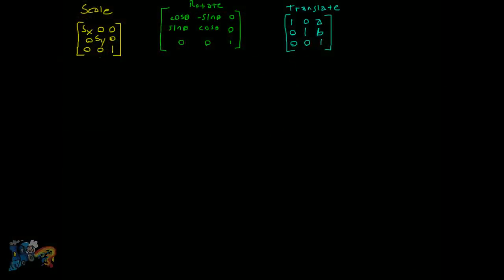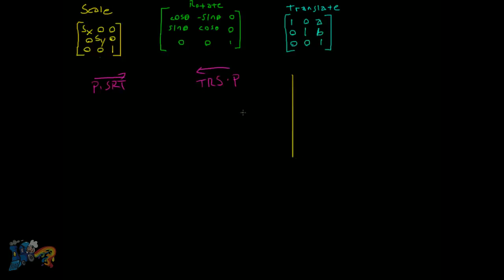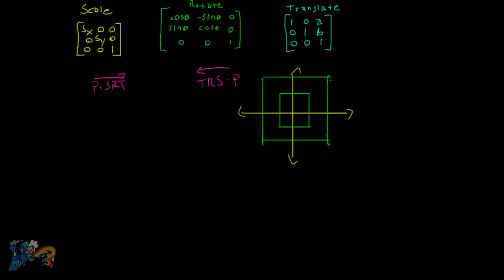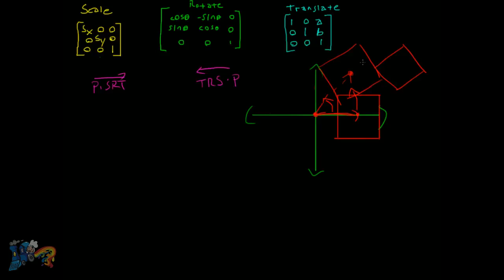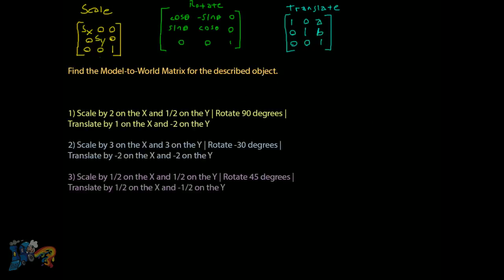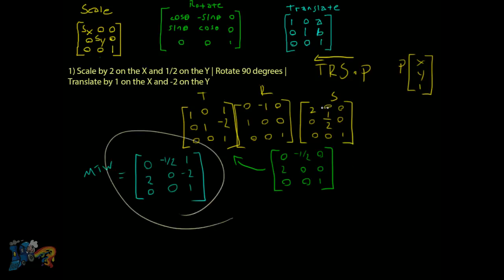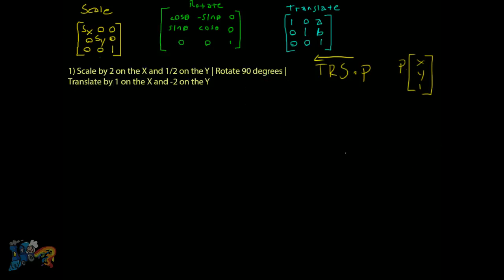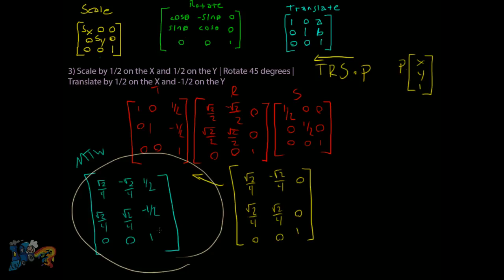Model To World Matrix Examples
In this video, I do a few examples of calculating the model to world matrix based on a description of the objects scale, orientation, and position.